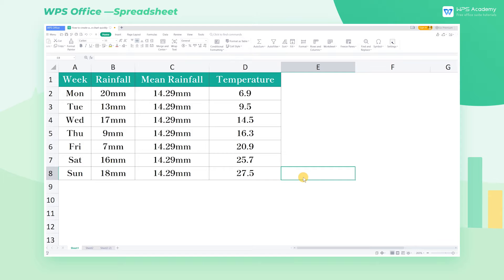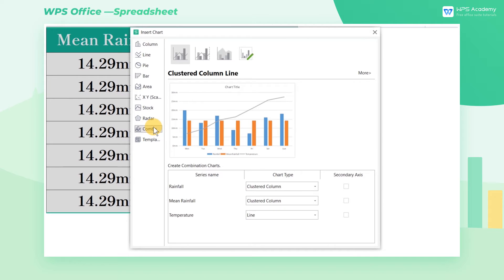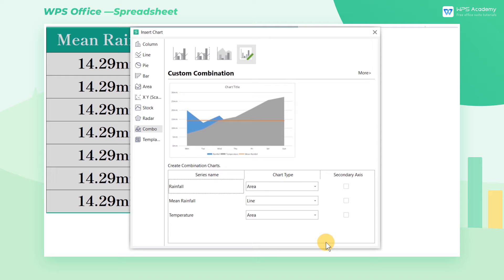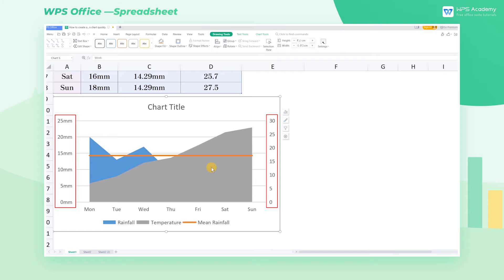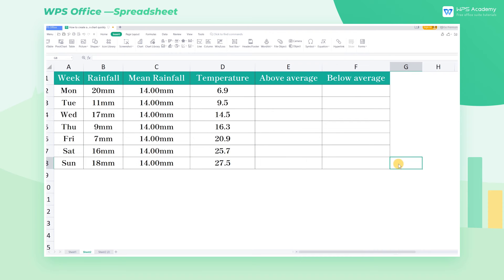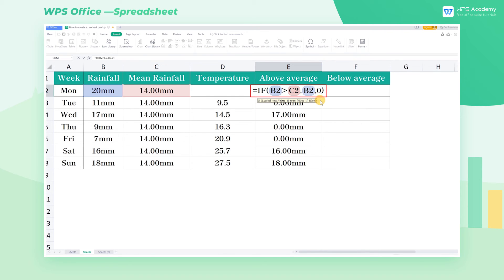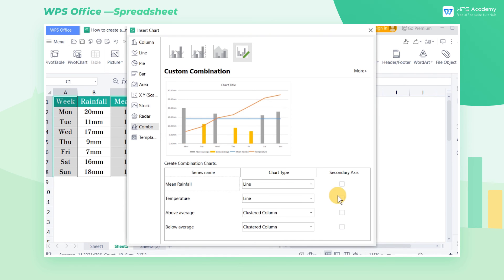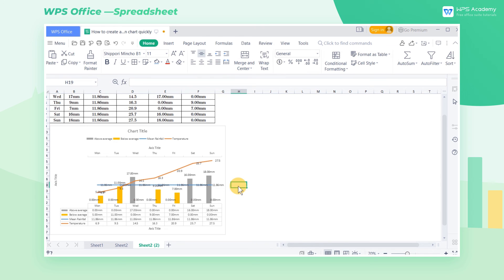[WPS Academy] 2.8.2 Excel: How to create a Combination chart quickly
Hi, glad to see you here. Today we'll learn 'How to create a Combination chart quickly' in WPS Spreadsheet. Follow our Youtube channel, level up your office skills! WPS Office is a free all-in-one office suite which include Writer(Word), Spreadsheet(Excel), Presentation(PPT) and PDF. Tutorials are provided by WPS Academy, WPS Academy is aim at providing both beginning and advanced office tutorial.